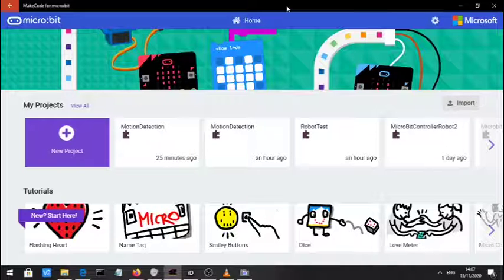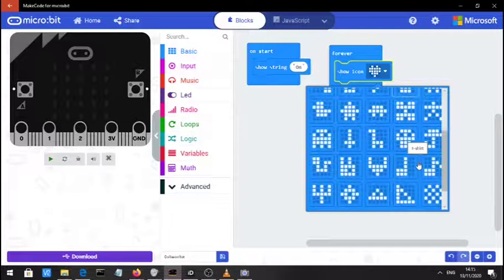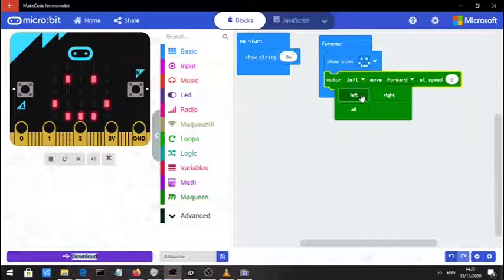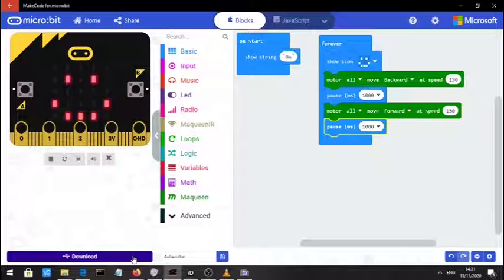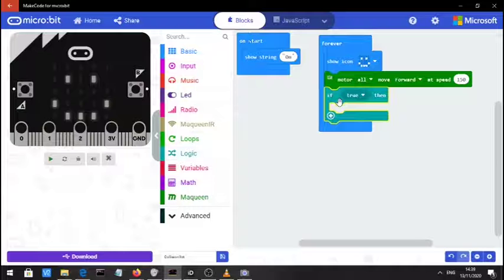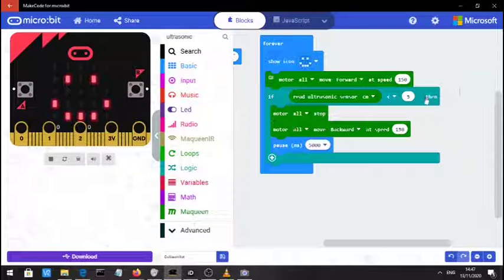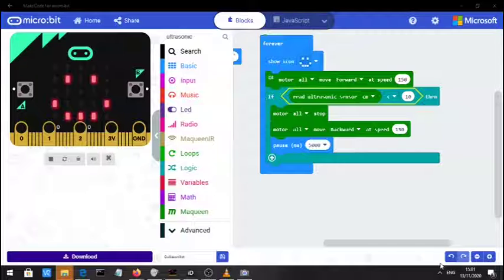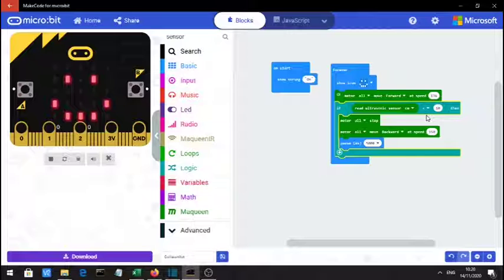Live Coding - Micro:Bit - Collison Detection Project - 1 Hour